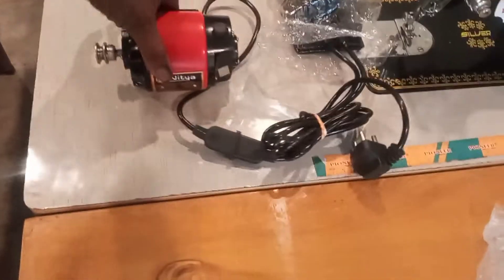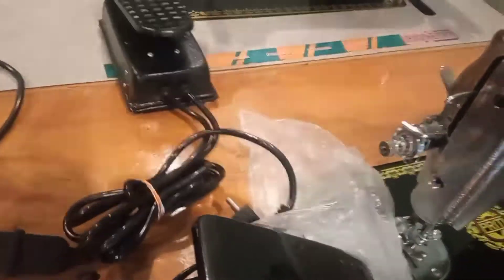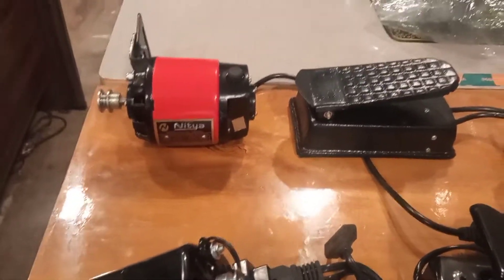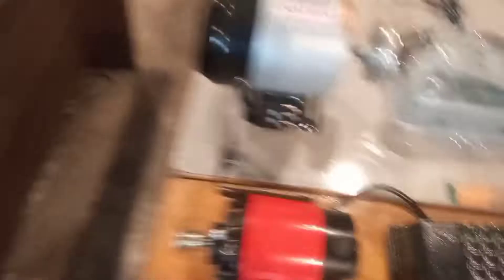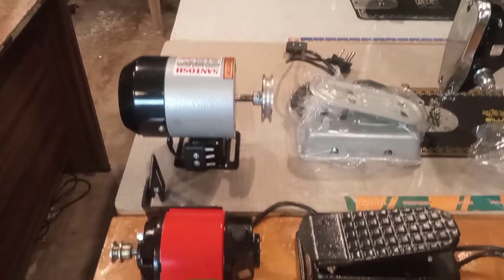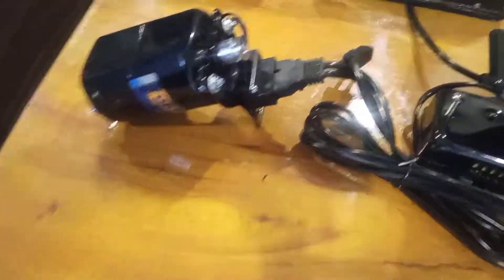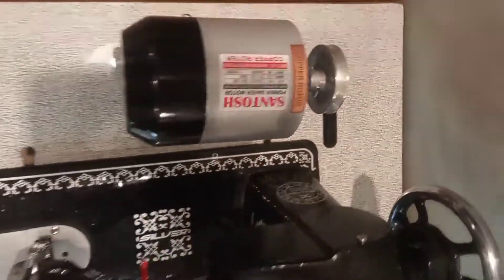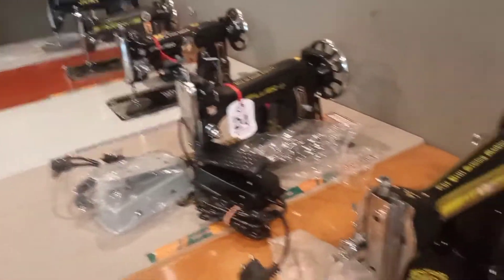Sewing Machine Motors